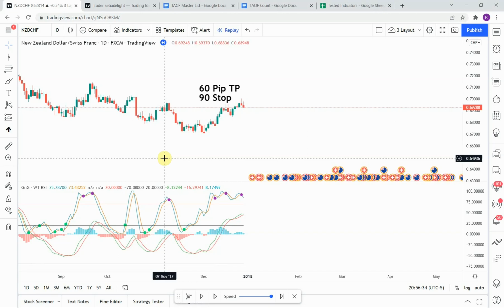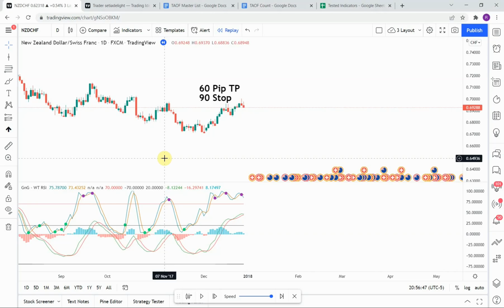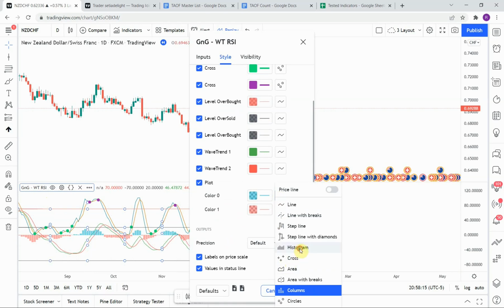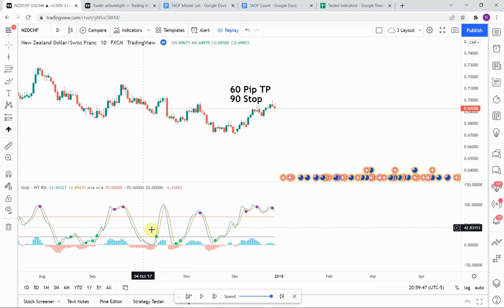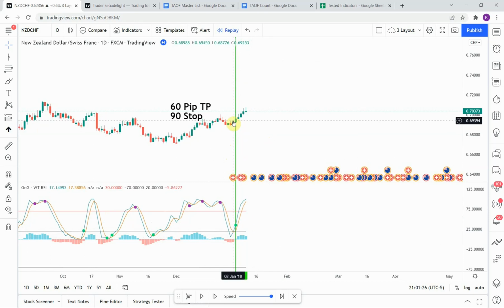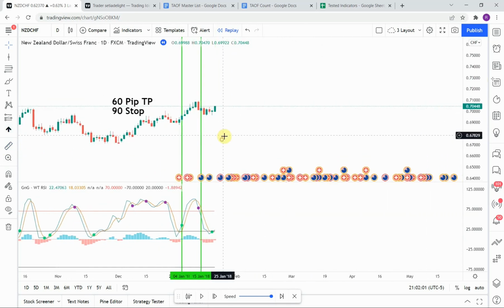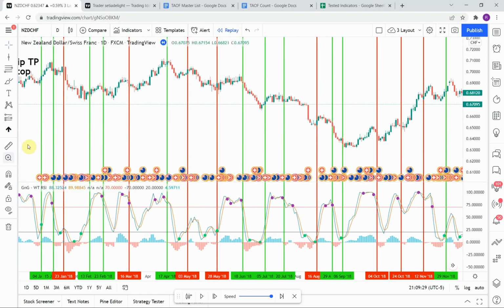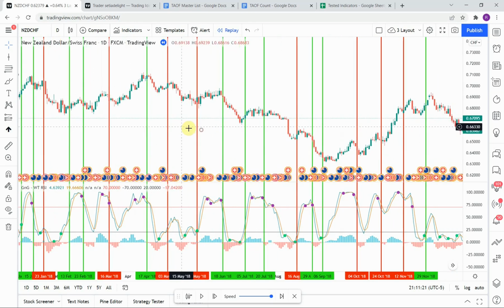Profitable Forex Tradingview Indicators Cryptocurrency | GnG Wave Trend RSI Indicator Testing